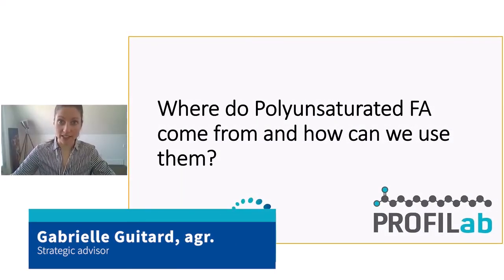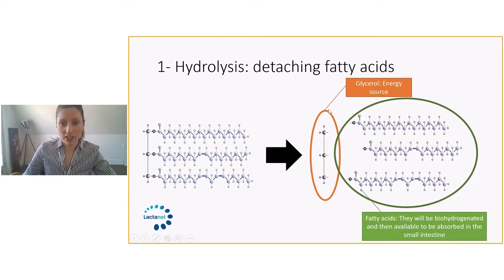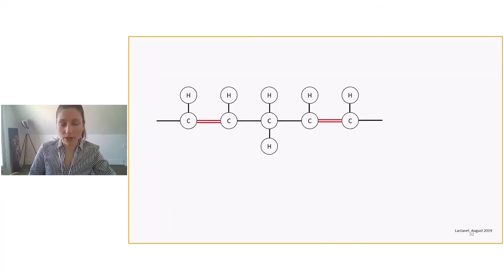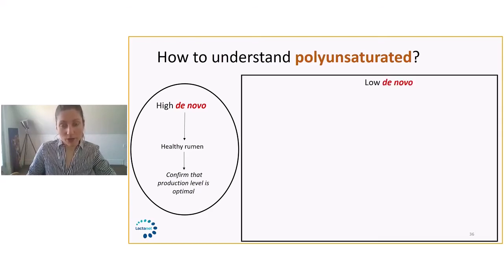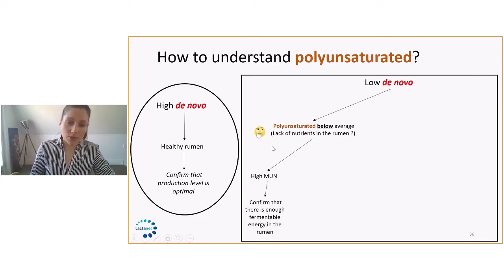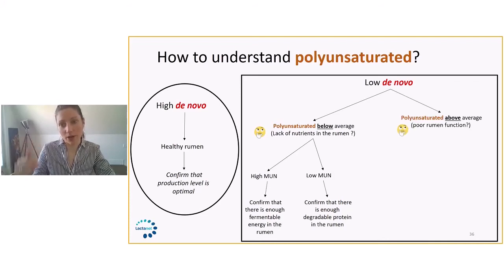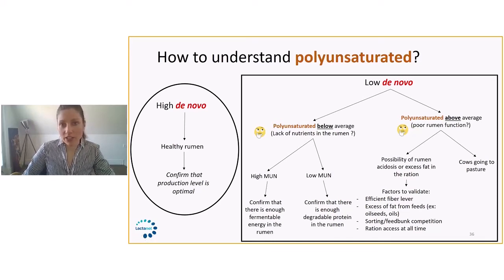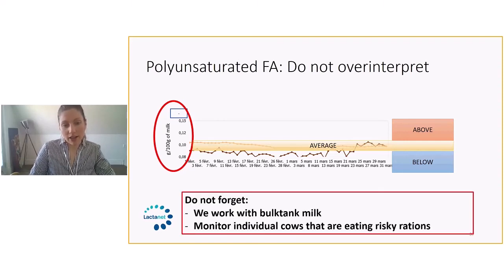PROFILab: Where do Polyunsaturated FA come from and how can we use them?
Where do Polyunsaturated FA come from and how can we use them?

This type of fatty acid is a little less known and requires a brief explanation of its origin. This module will also explain the role of polyunsaturated fatty acids in the interpretation of de novo results.

This project is funded through the Innov'Action agri-food program under the Canadian Agricultural Partnership, as part of an agreement between the governments of Canada and Quebec.